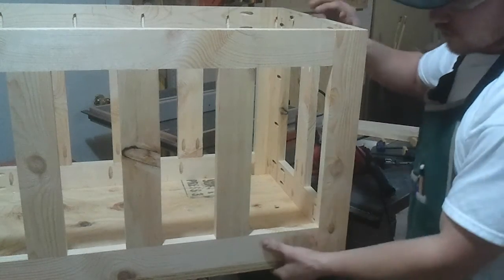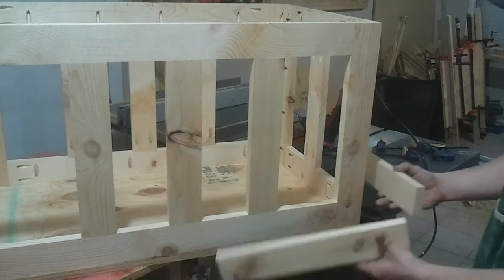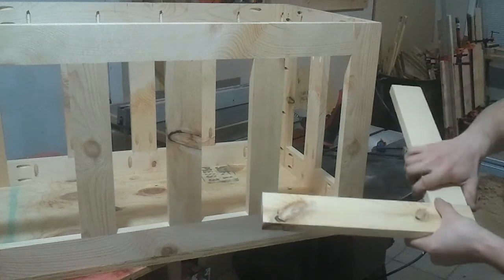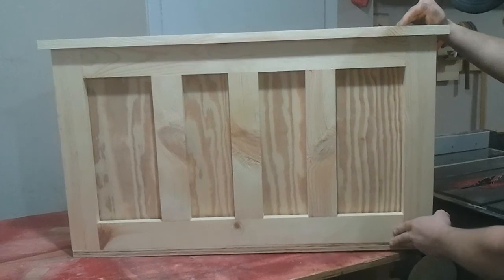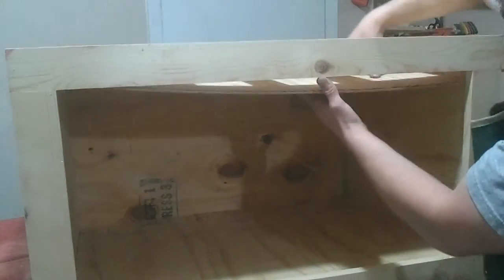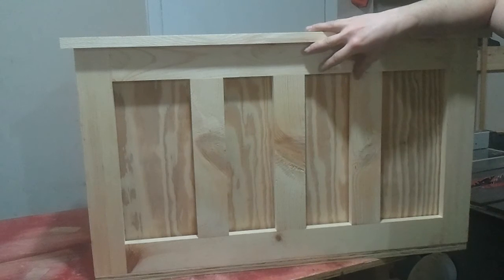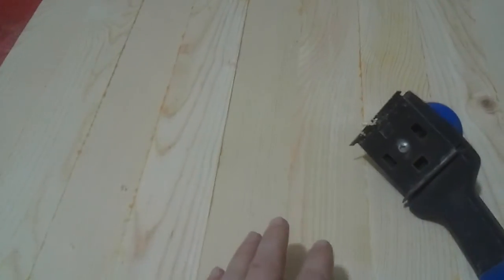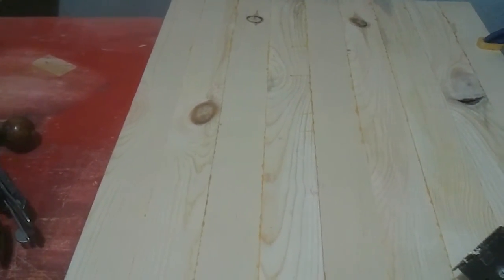Build a Blanket Chest Video 4 - 010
Build a pocket hole blanket chest with me. Get the look of a floating panel without all the complicated joinery. You will need 3 1x12x8' pieces of pine or any other material you would like to use. 1 sheet of 1/4" plywood for the panels and 1 piece of plywood for the bottom measuring 18"x32".